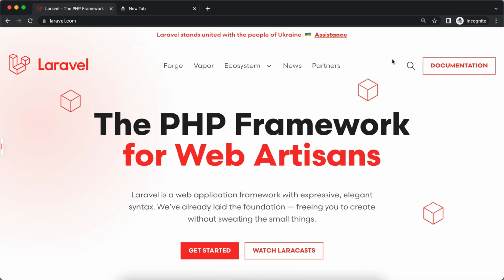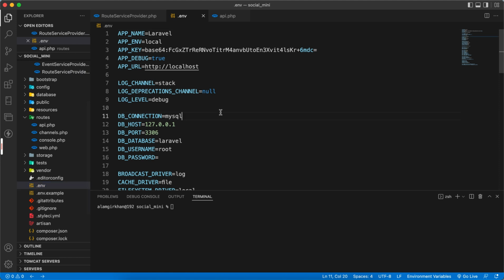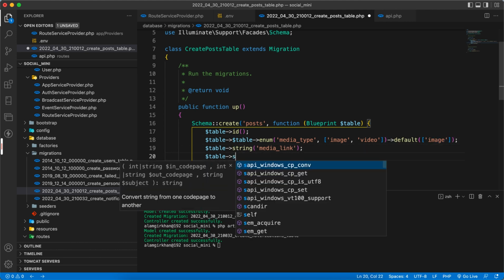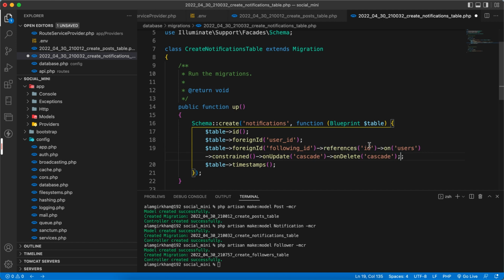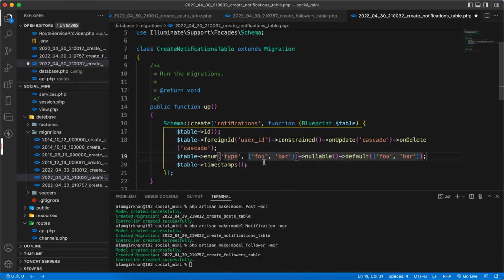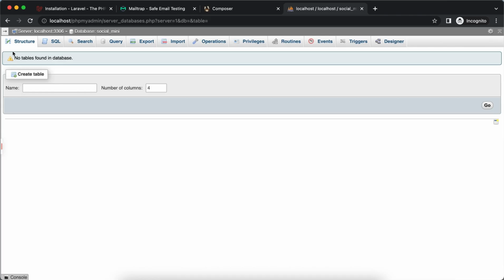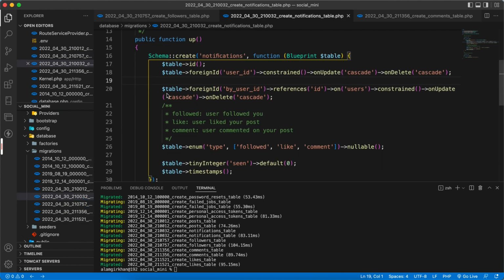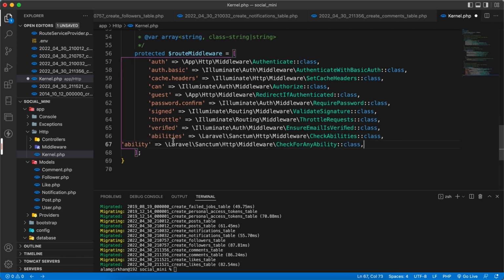Configuration | Laravel APIs Development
First, we have to do the installation and basic configuration.